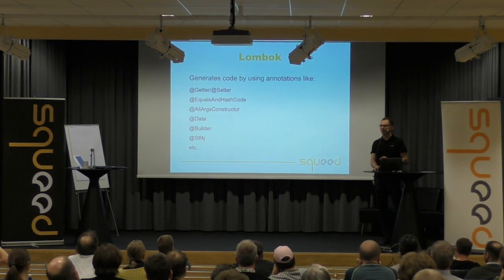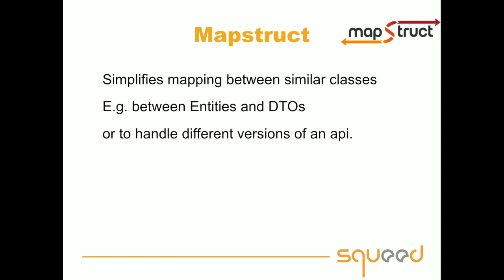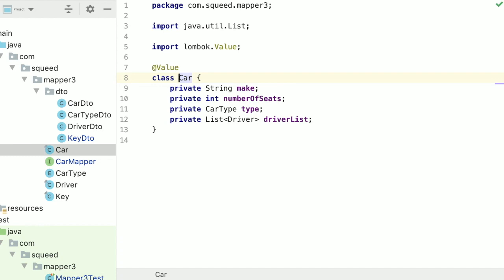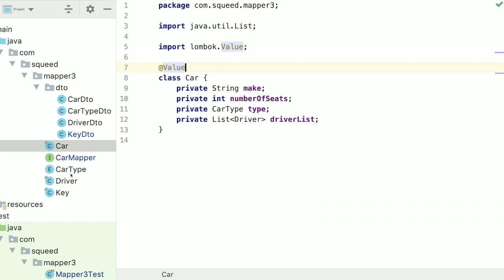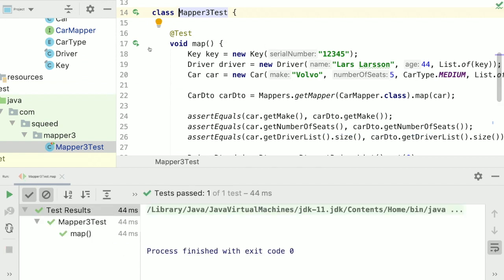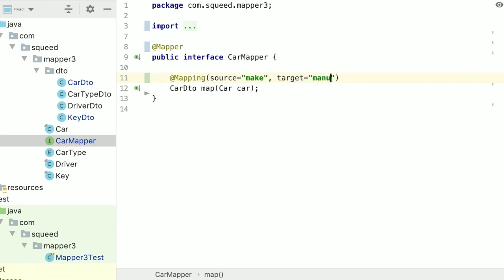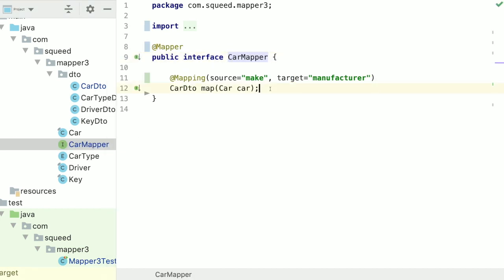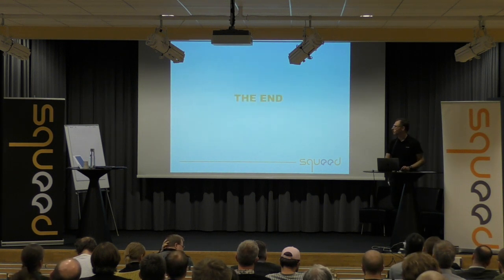Mapstruct and Lombok - Write less Java code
Mapstruct and Lombok are two convenient dependencies you can add to your Java application in order to generate code instead of writing a lot of boilerplate code. In this presentation, I will show you how you can start to use these tools today. Presented in English.

Lars Larsson, Software developer at Squeed